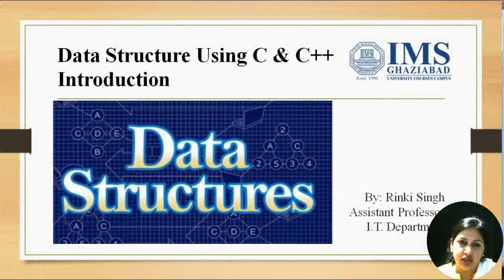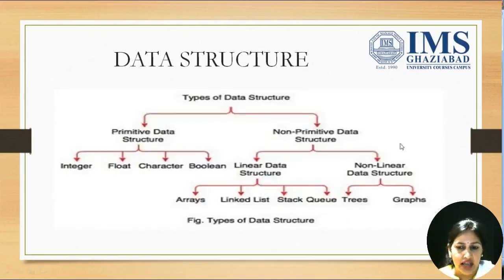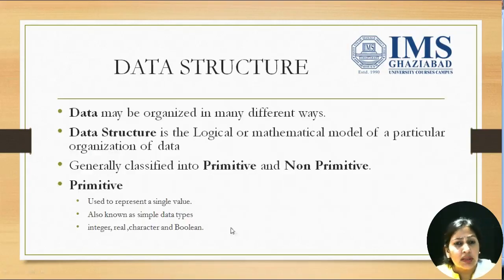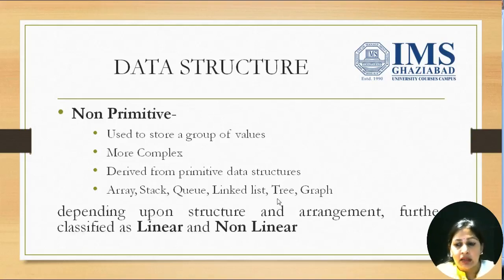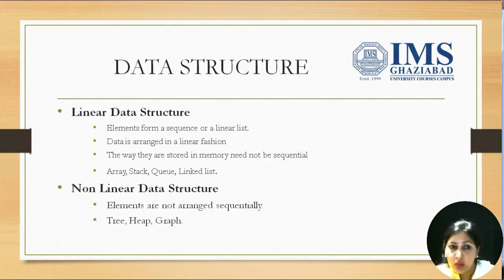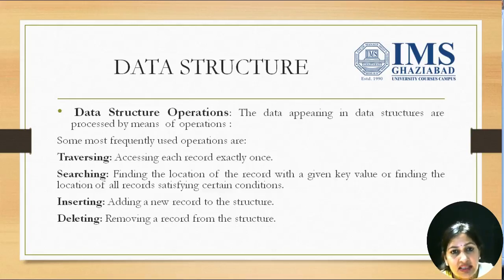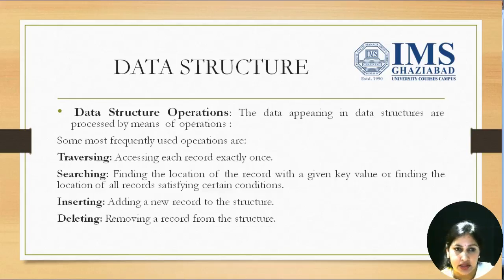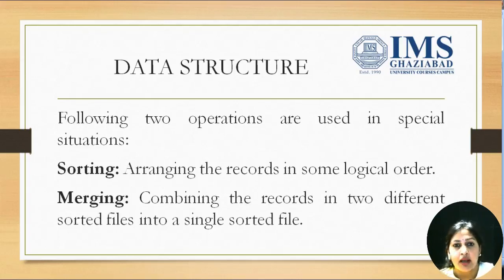Intro To Data Structure